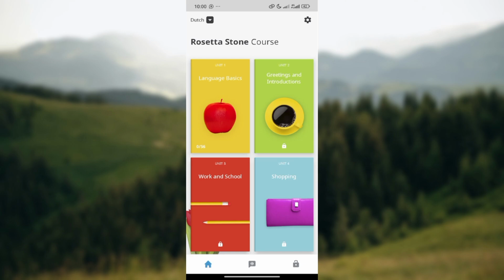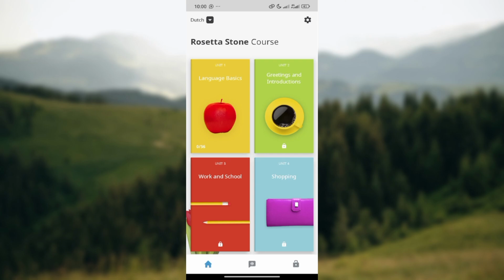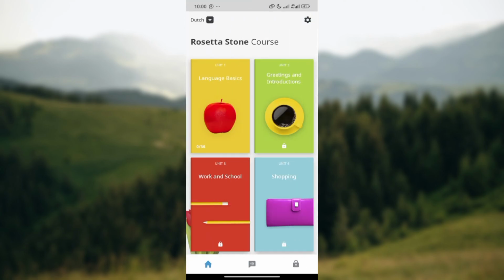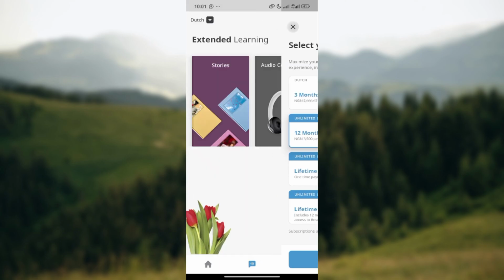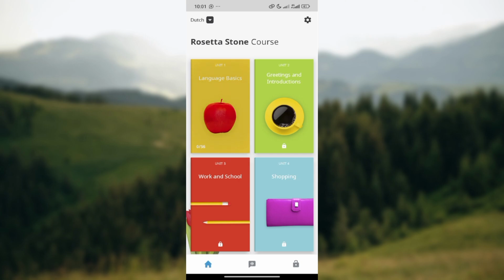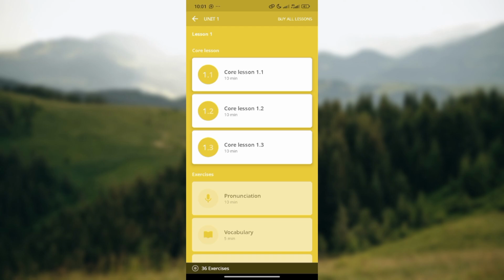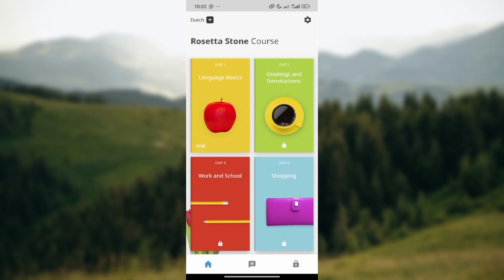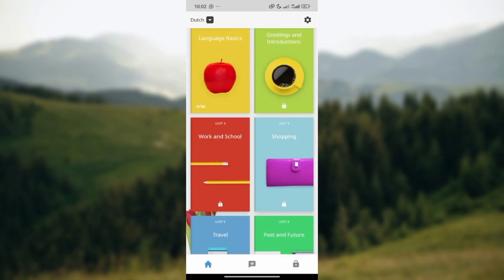How To Access Rosetta Stone Lessons Offline (Quick Tutorial)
In this video I will show you How To Access Rosetta Stone Lessons Offline. It would be good if you watch the video until the end so that you don't miss important steps.